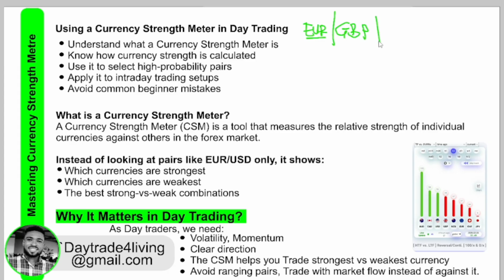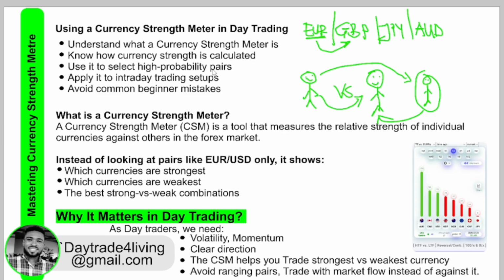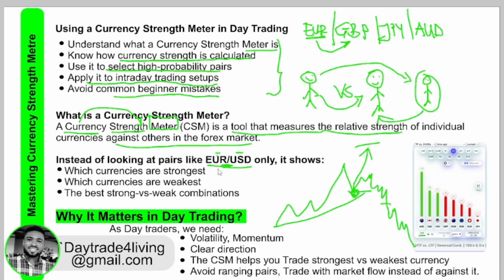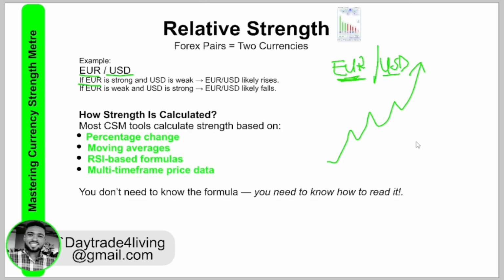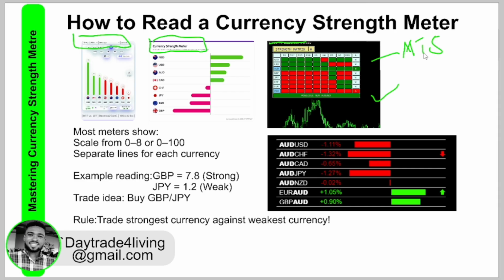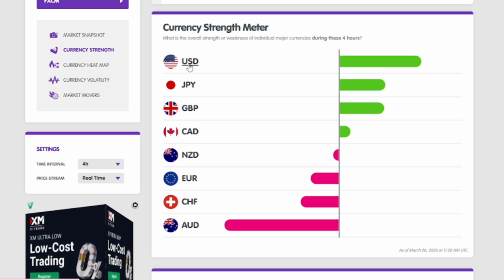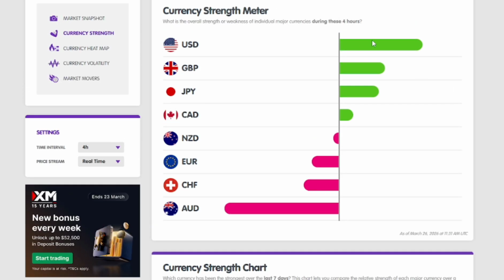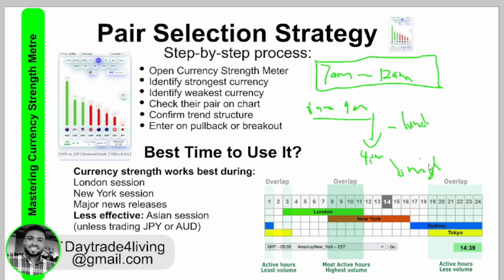HOW TO USE THE BEST 👌 INDICATOR; THE CURRENCY STRENGTH MATER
How to Use a Currency Strength Meter for Forex Day Trading

A currency strength meter shows which currencies are strong and which are weak in real time. To use it:

Find the strongest and weakest currencies
Look for the top (strong) and bottom (weak) currencies on the meter.
Pair them together
Trade strong vs weak pairs (e.g., strong USD + weak JPY = buy USD/JPY).
Confirm with charts
Check trend direction, support/resistance, and indicators before entering.
Enter with the trend
Only trade in the direction of strength (don’t fight the market).
Manage risk
Use stop-loss and proper lot size—strength can change quickly.

⚡ Tip: Best used during active sessions (London/New York) for clearer trends.